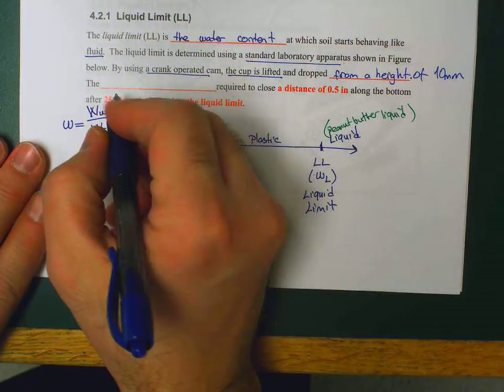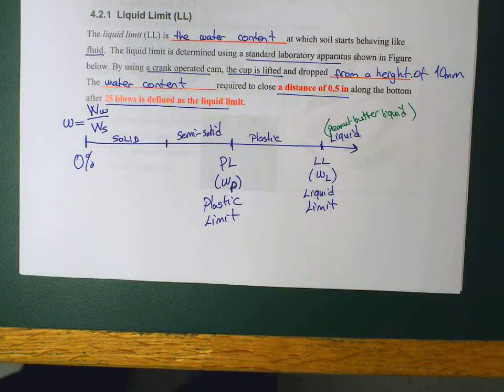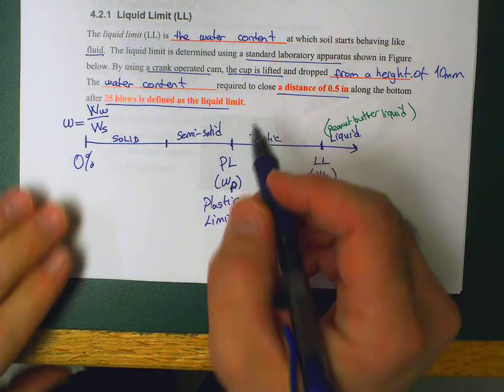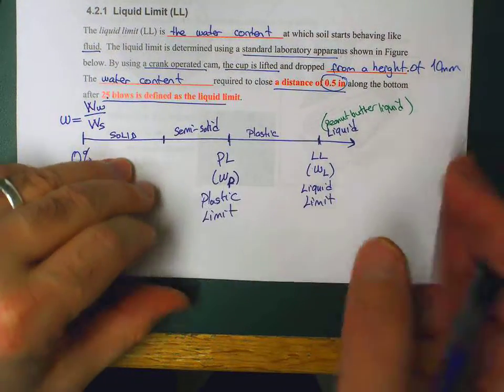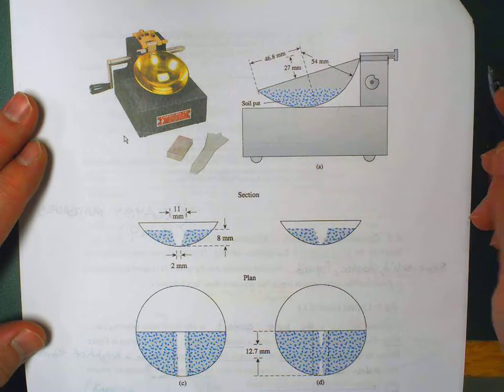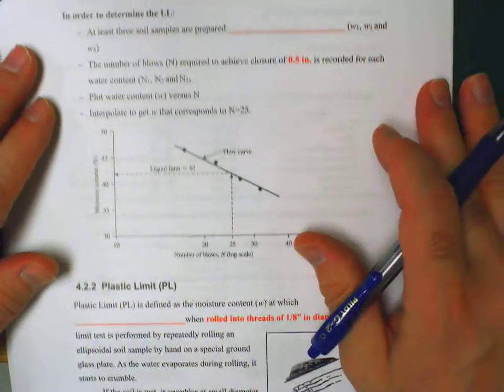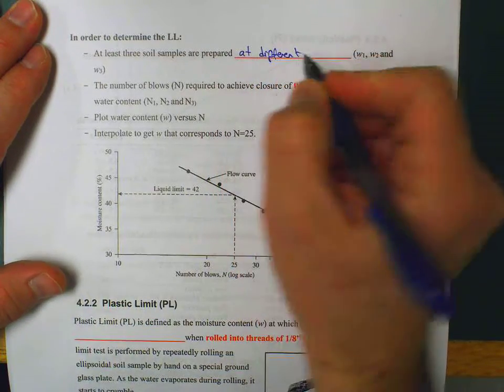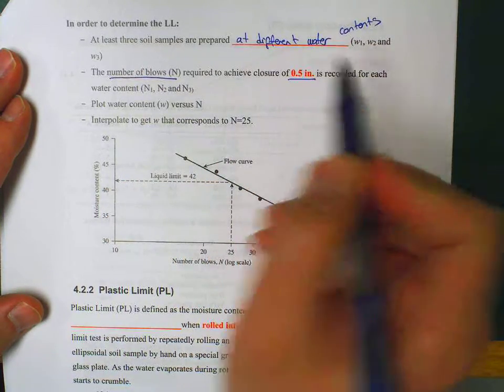CH4 DrLLPL Classification 2